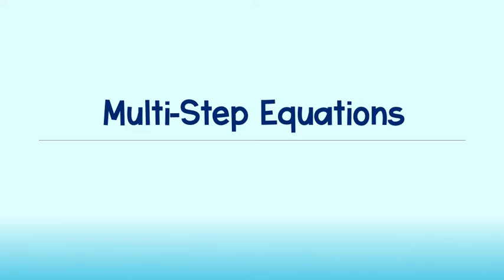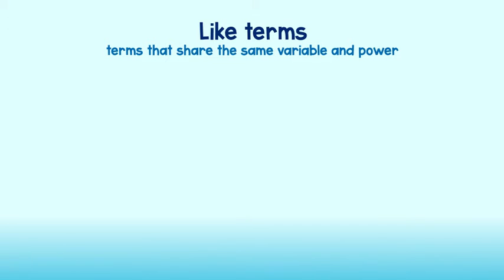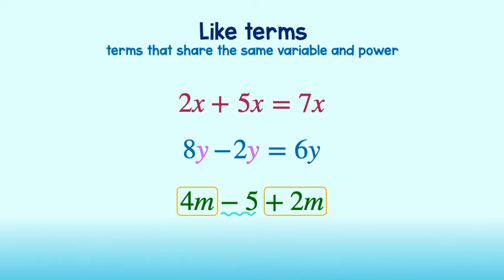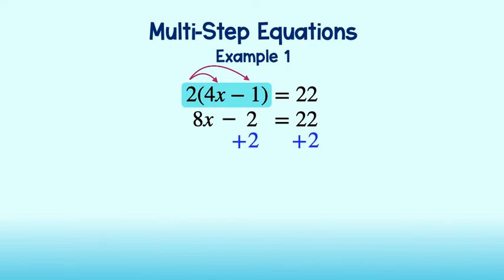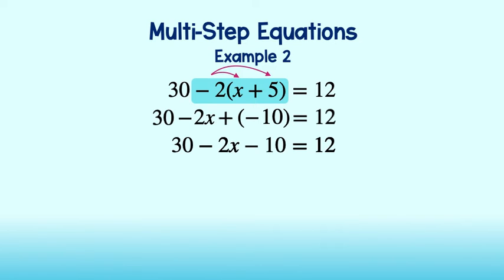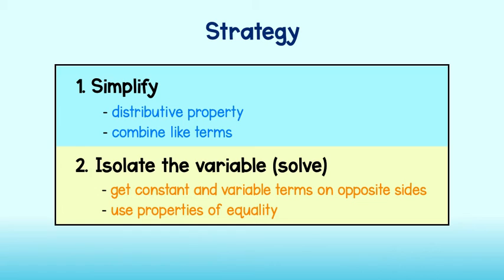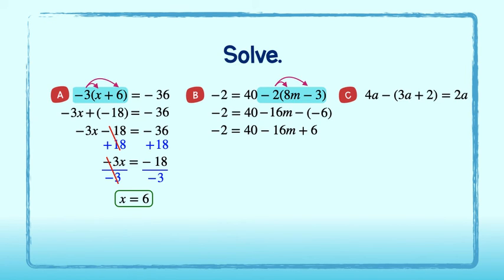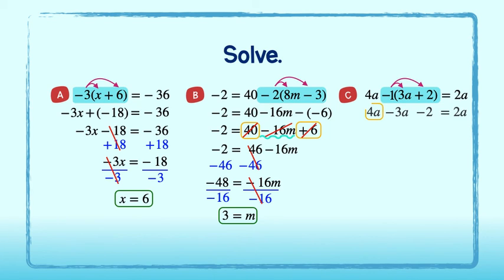Solving Multi Step Equations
Learn how to solve equations by using the distributive property and combining like terms!